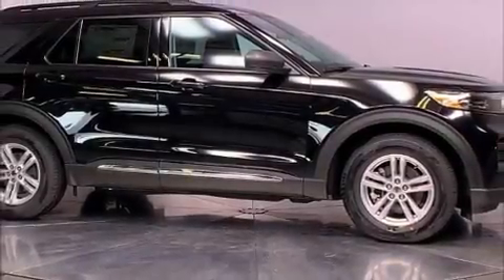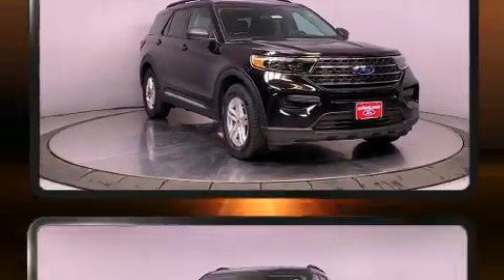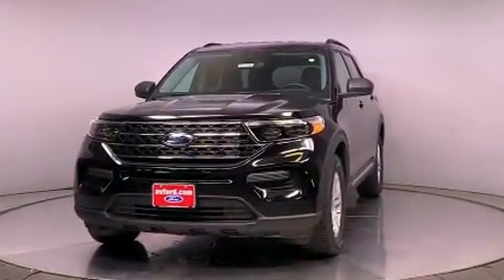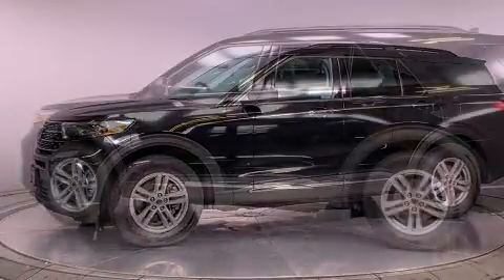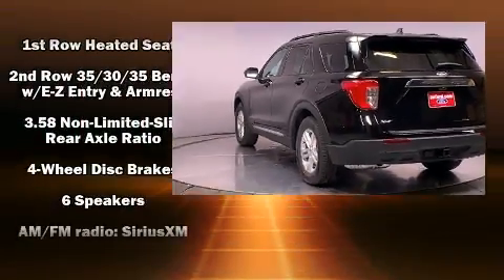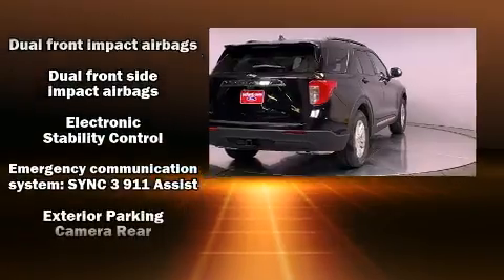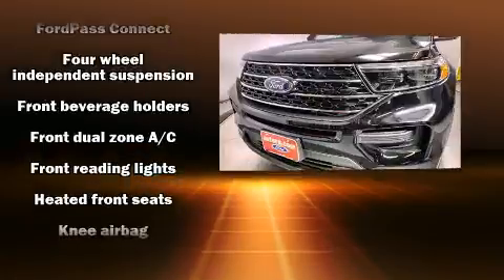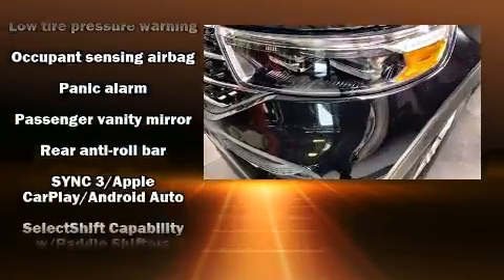2021 Ford Explorer XLT in Lancaster, CA 93534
Introducing the 2021 Ford Explorer. It features an automatic transmission, rear-wheel drive, and a 2.3 liter 4 cylinder engine. A turbocharger is also included as an economical means of increasing performance. Top features include power front seats, a tachometer, speed sensitive wipers, an outside temperature display, a power liftgate, power windows, an overhead console, and cruise control. Third row seats provide an even greater maximum passenger capacity. Audio features include an AM/FM radio, steering wheel mounted audio controls, and 6 speakers, enhancing the audio experience throughout the interior. Take assurance in side curtain airbags, providing head protection in the event of a severe collision. We know that you have high expectations, and we enjoy the challenge of meeting and exceeding them! Stop by our dealership or give us a call for more information.